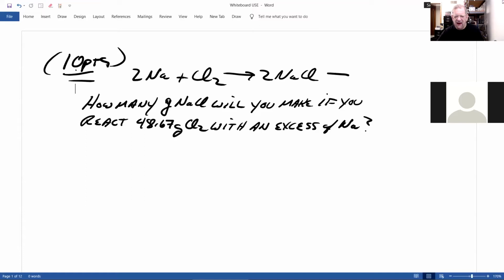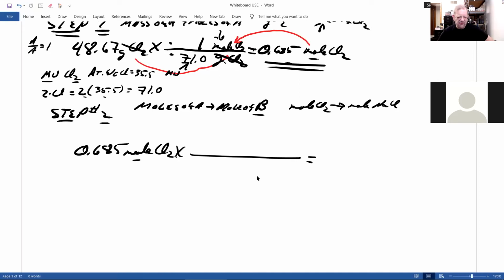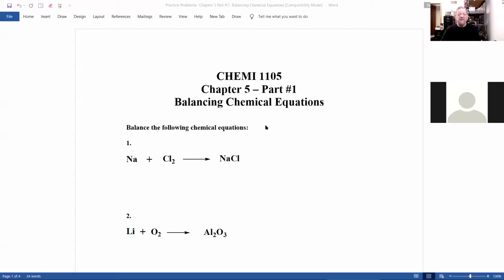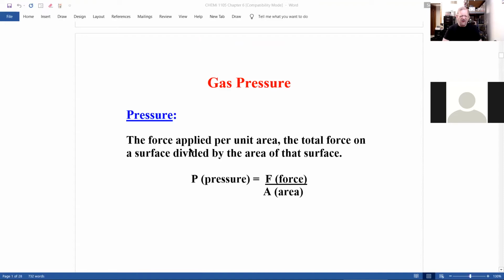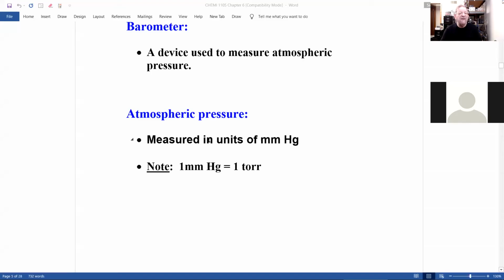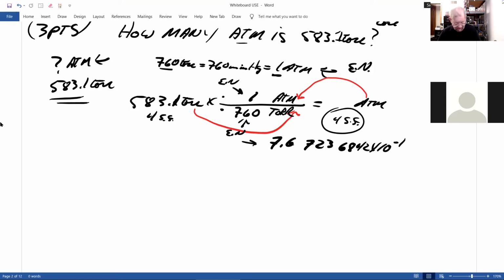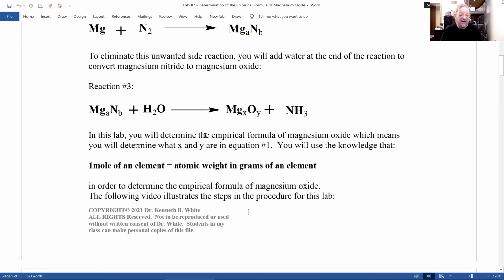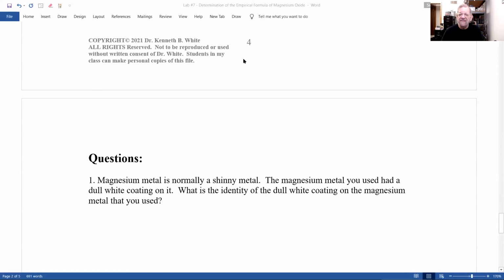20210708 CHEMI 1105 Zoom Meeting Week #4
Topics: mass calculations with balanced chemical equations, gases, kinetic theory of gases, pressure, measuring pressure, units of pressure, conversion to different units of pressure, Determination of the Empirical Formula of Magnesium Oxide lab